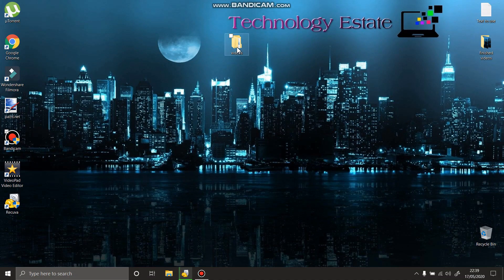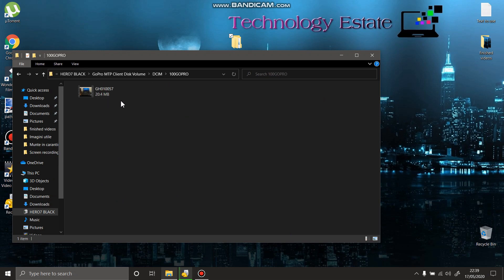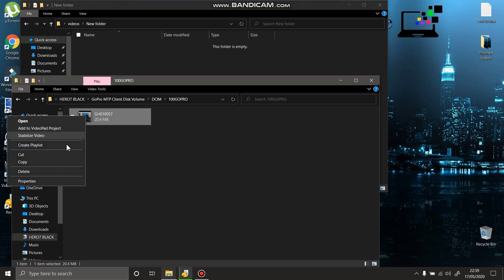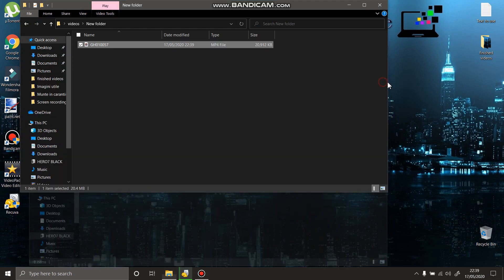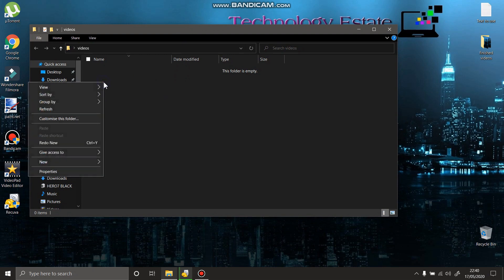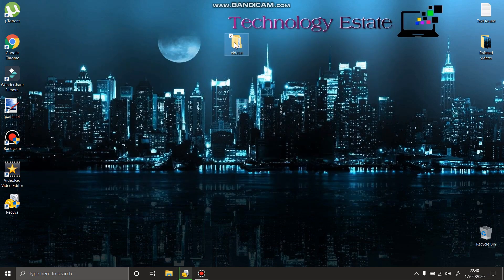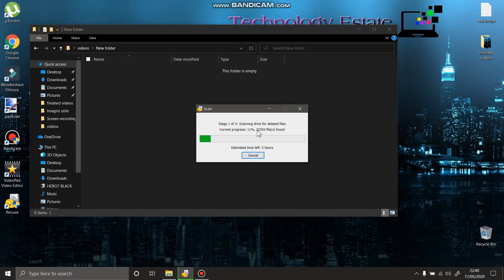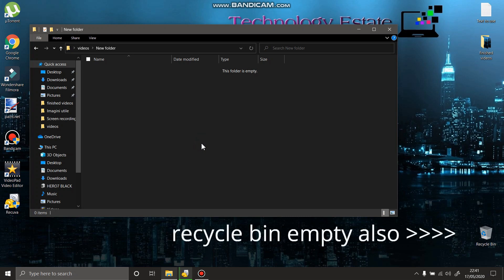WINDOWS 10 BUG makes you lose important files! Are you affected?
I discovered there is an option in Windows 10 all versions that can make you lose very easy and irreversible, important files, FOREVER. No recovery profram can recover that, because the files are not deleted so can not be recovered. The files are straight wipped! This is a Windows 10 Bug!
Everybody is affected by it.